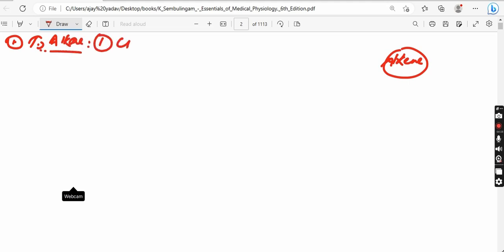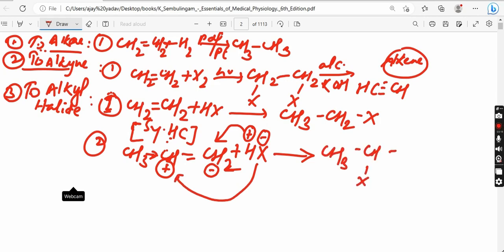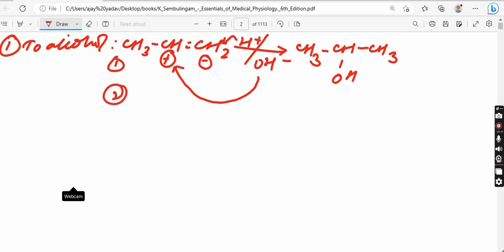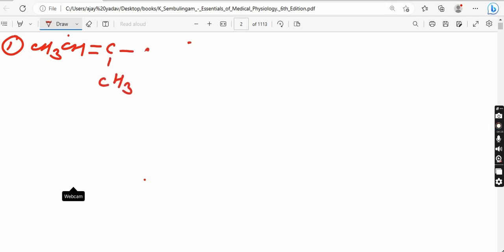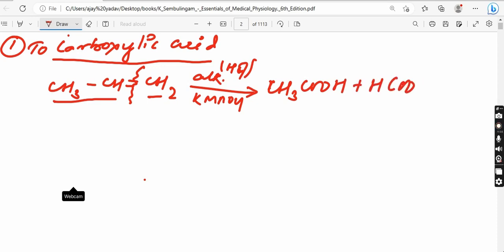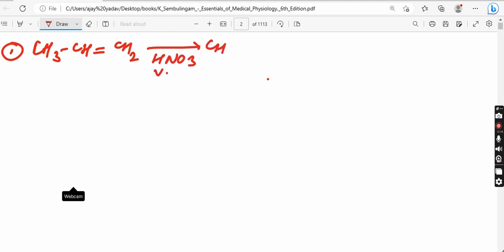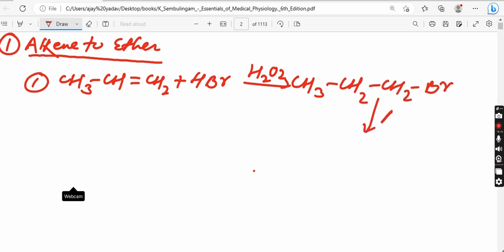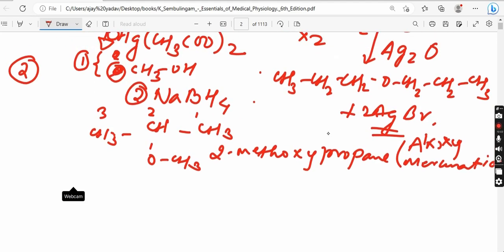reactions of alkene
conversion tips for class 11 and 12